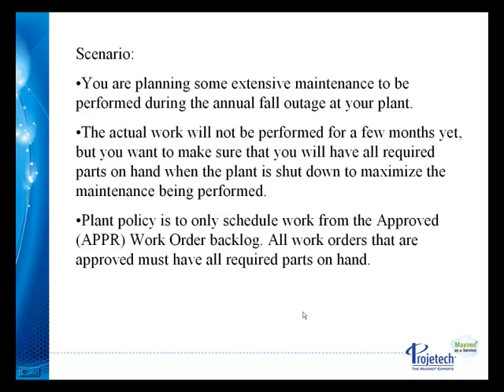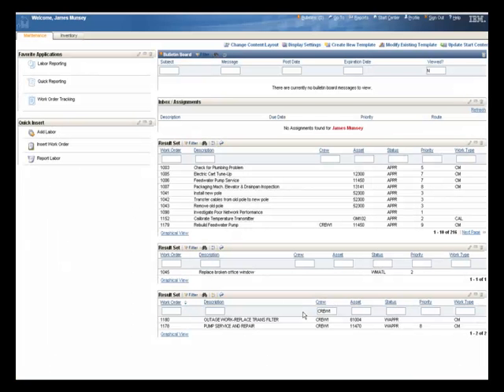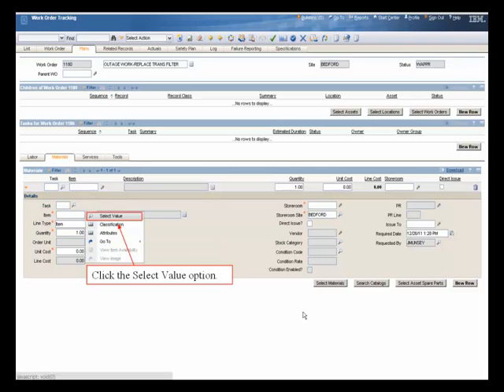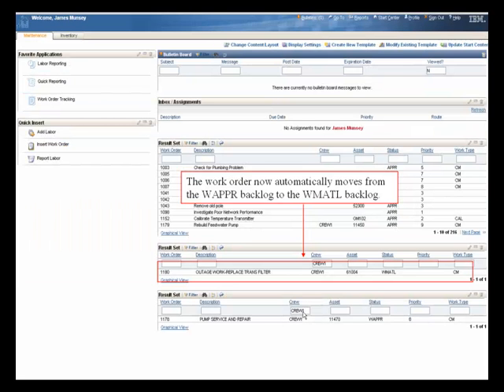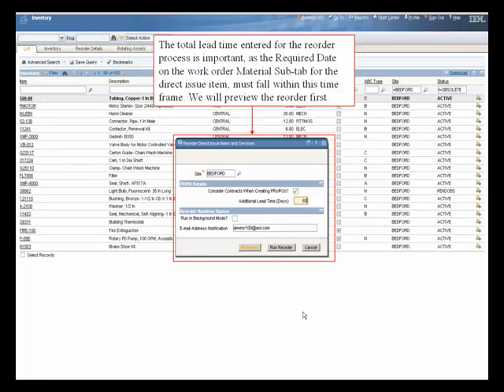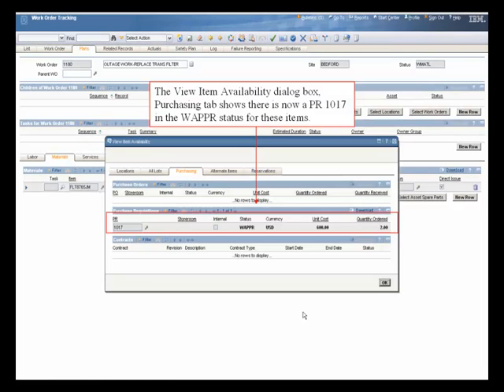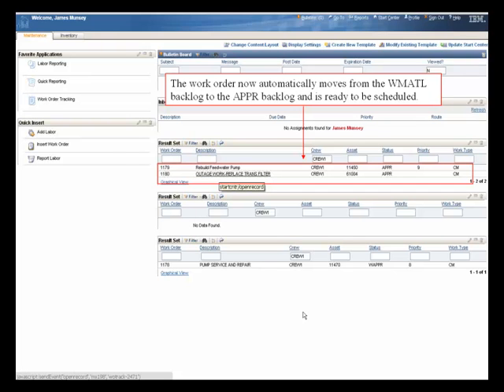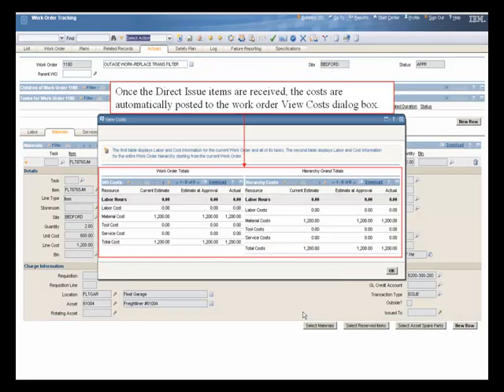Maximo v7 Spare Parts Management-Direct Issue